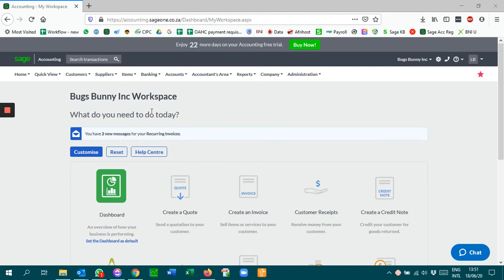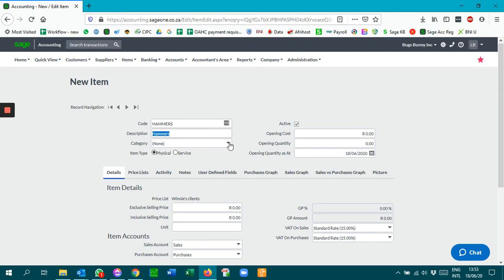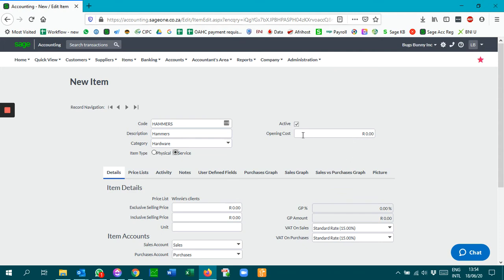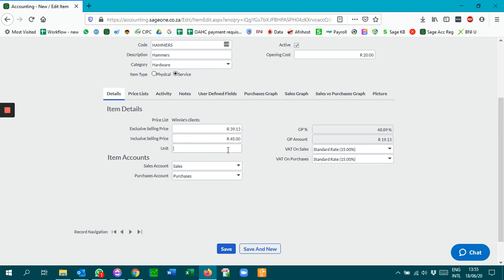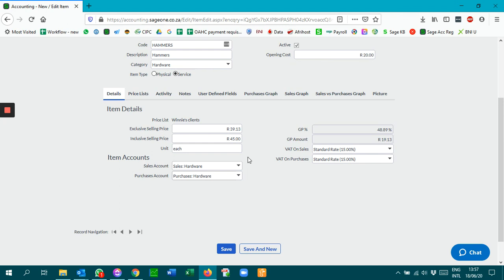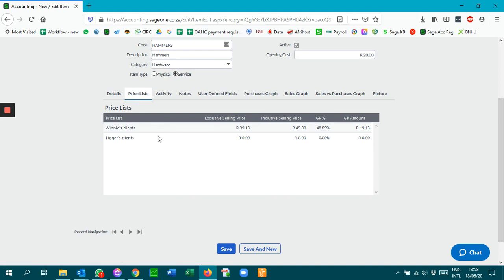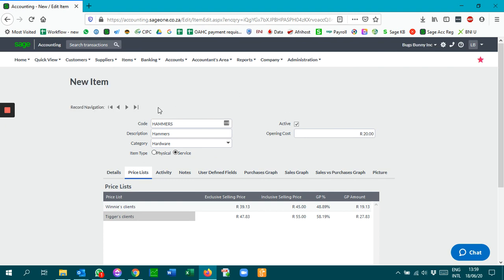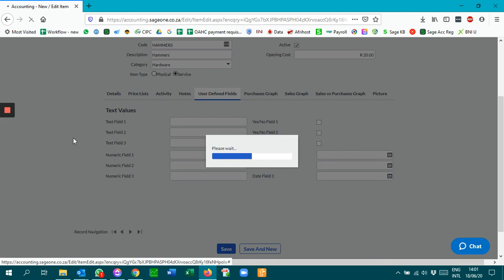Creating an item for a service